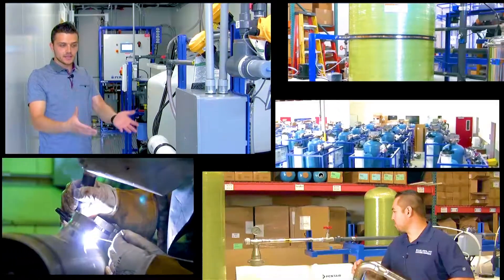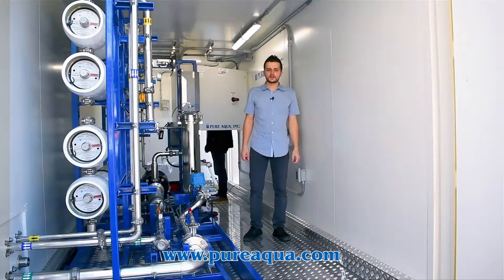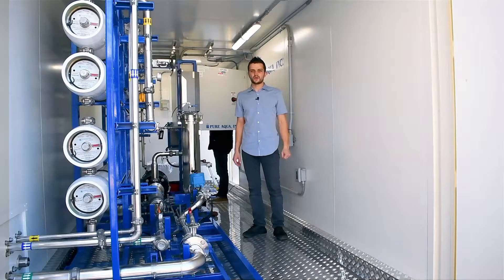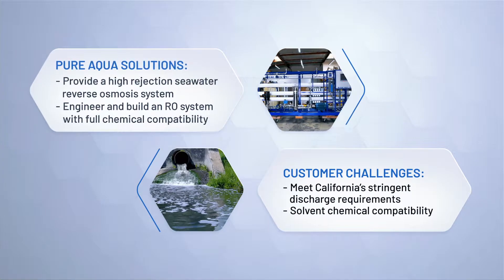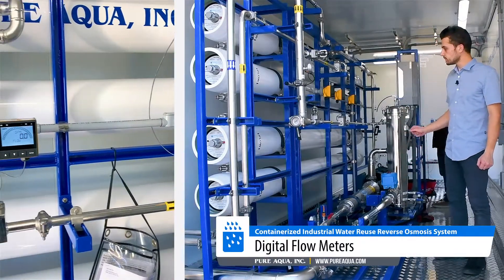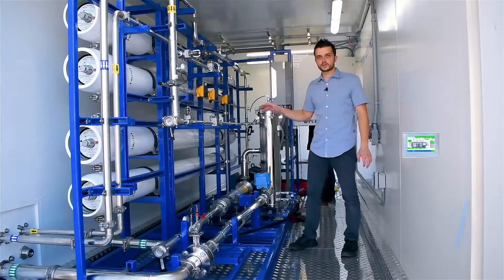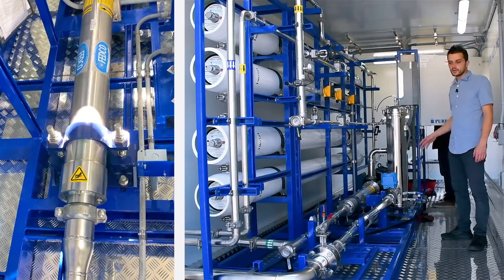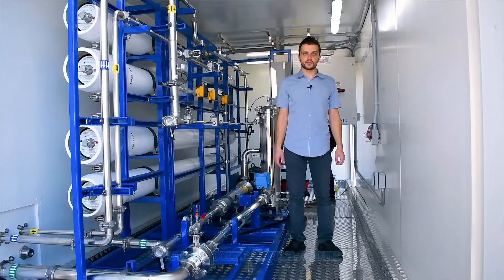Industrial Water Reuse Reverse Osmosis System 50 GPM | California | pureaqua.com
Stainless Steel 316 Electropolished Piping
Digital Flow Meters
Insulation for Temperature Control
Remote Monitoring
Data Logging
Pressure Transmitters & Gauges
Variable Frequency Drive (VFD)